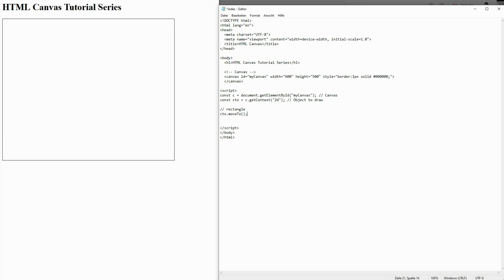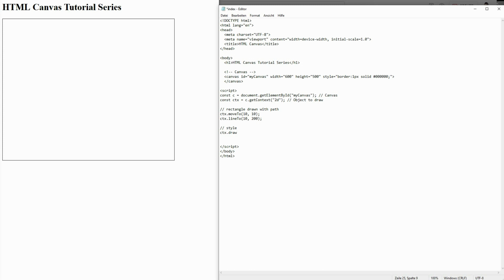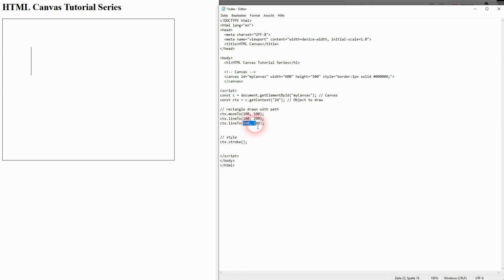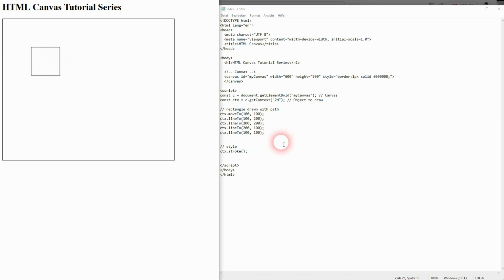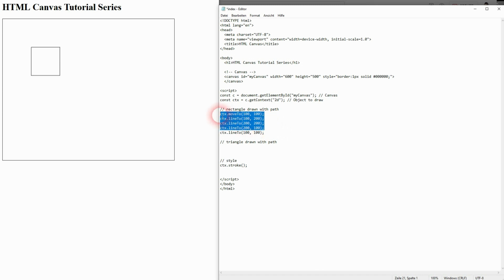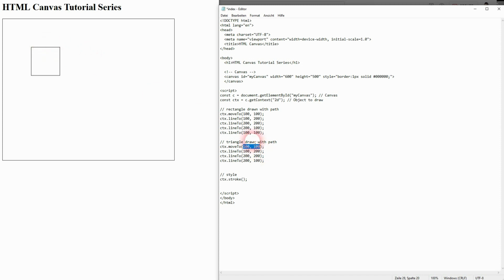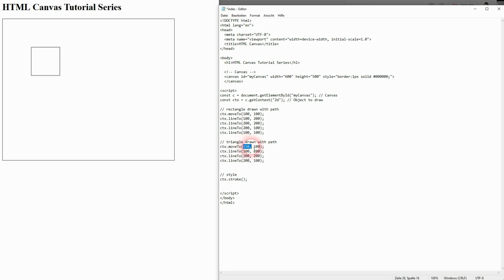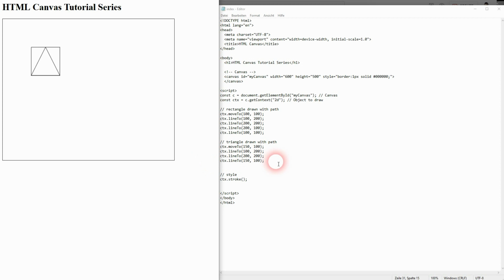HTML Canvas - Shapes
In this tutorial I'll show you how to create shapes with HTML Canvas.